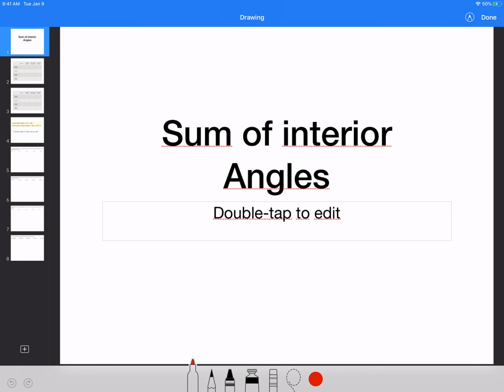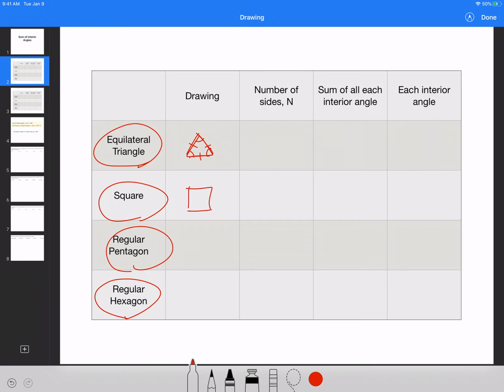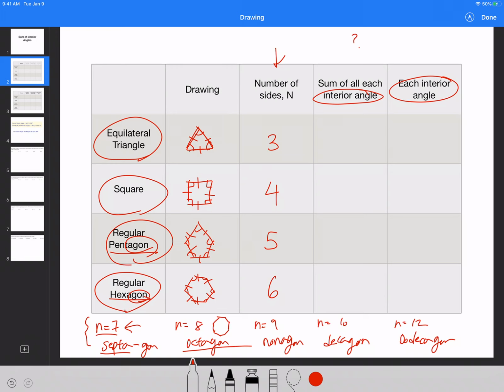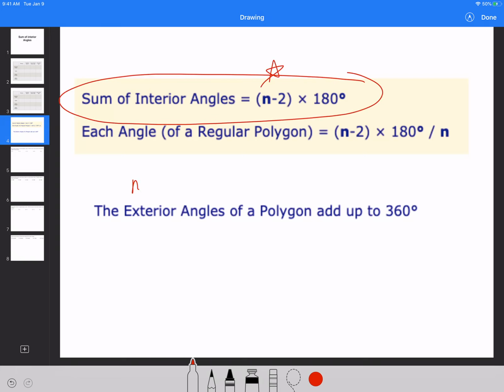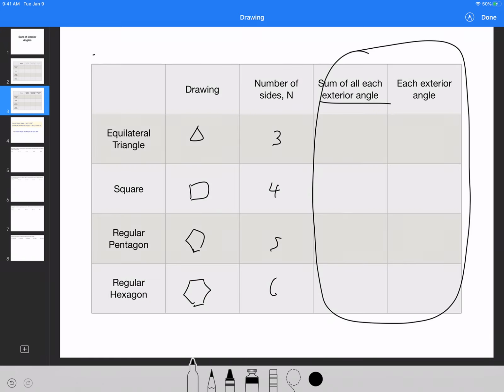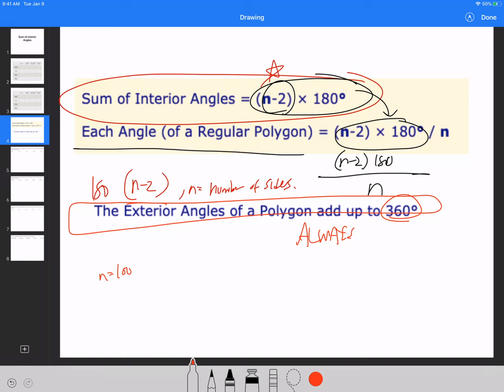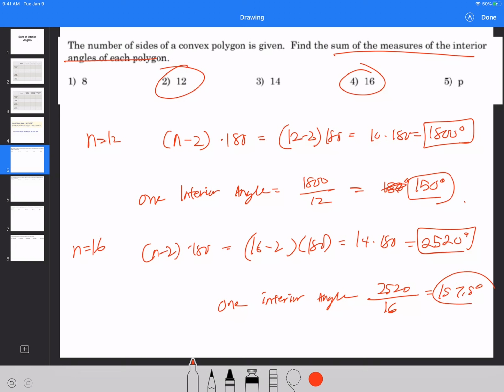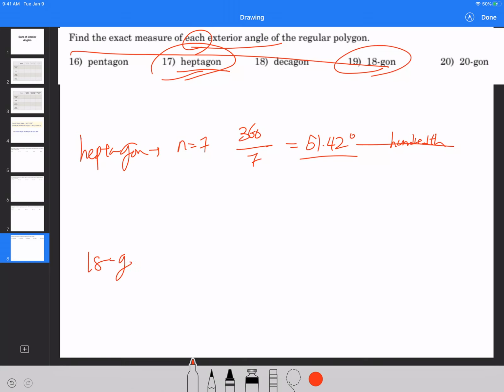Sum of interior angles